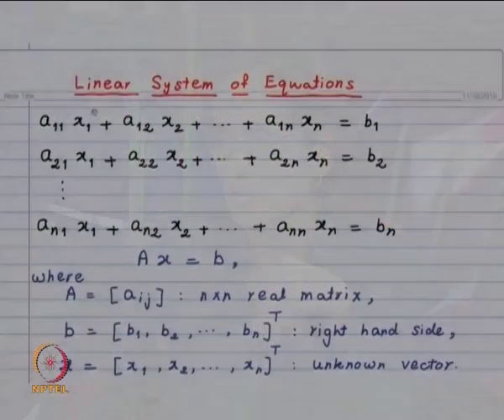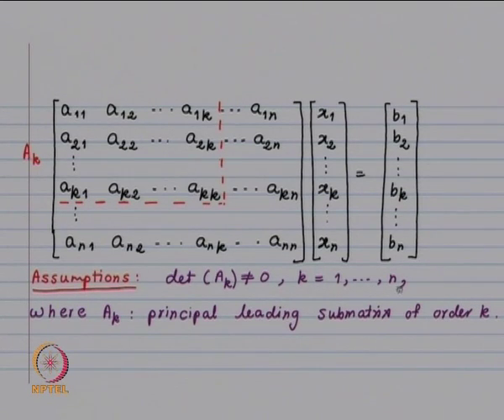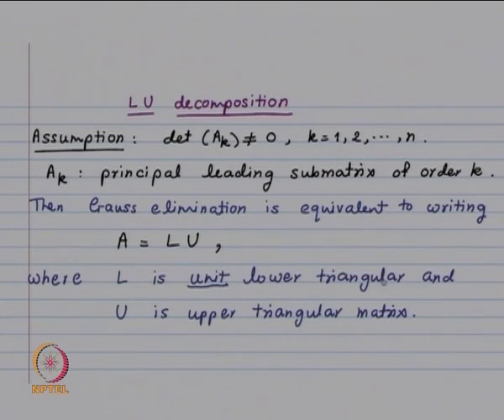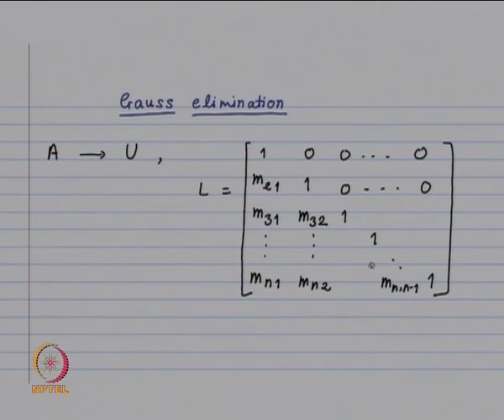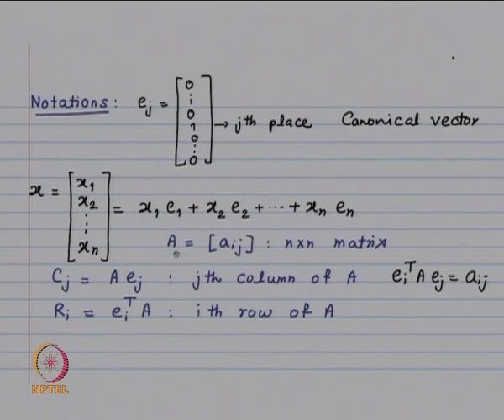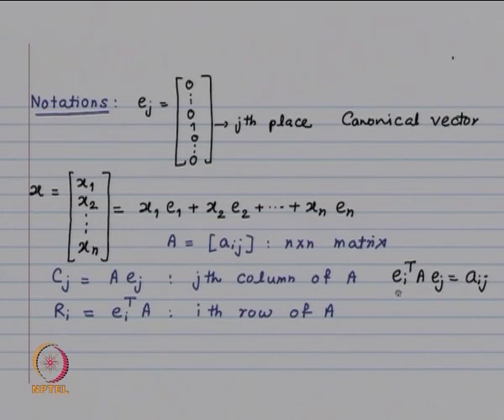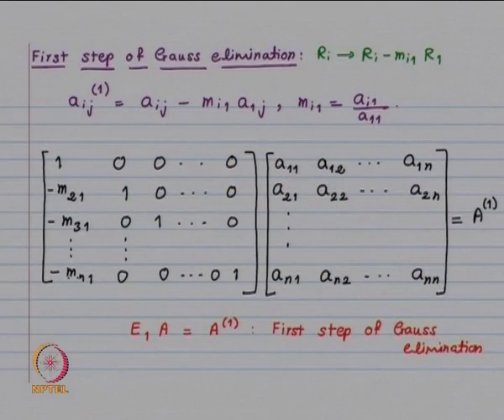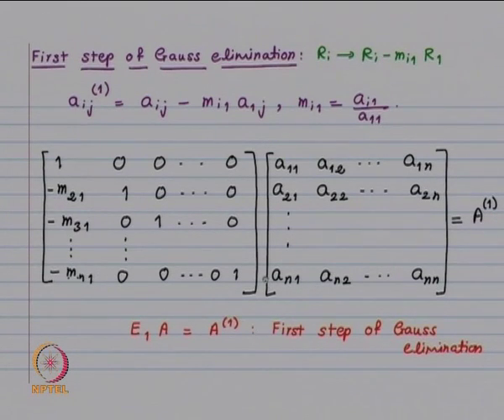Mod-01 Lec-18 L U decomposition